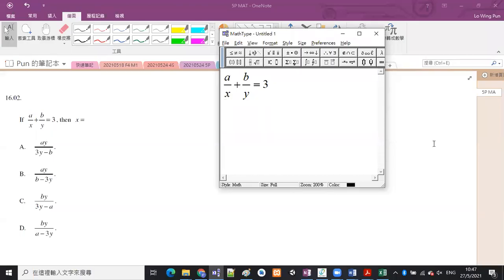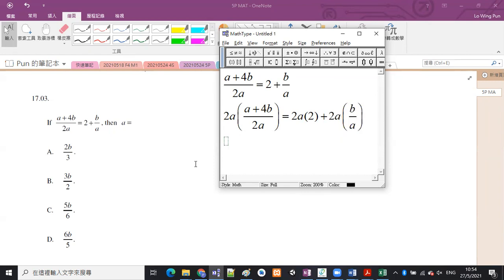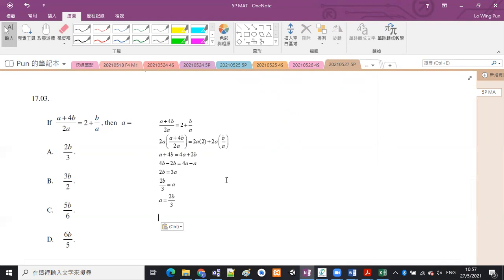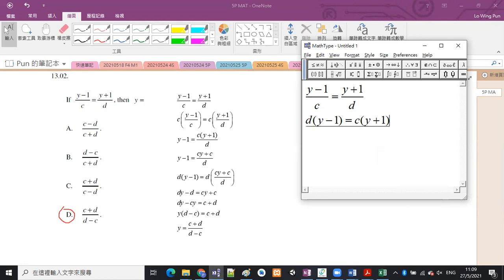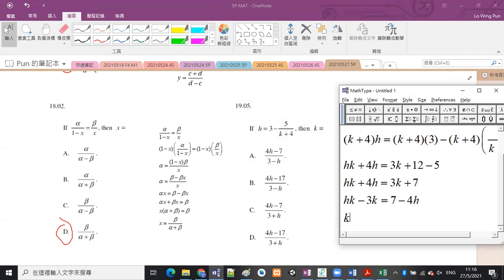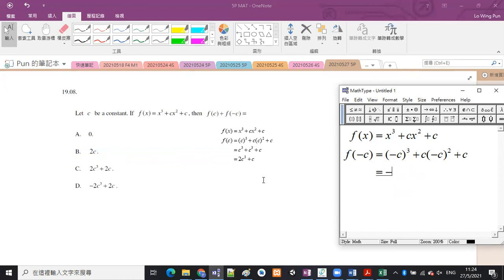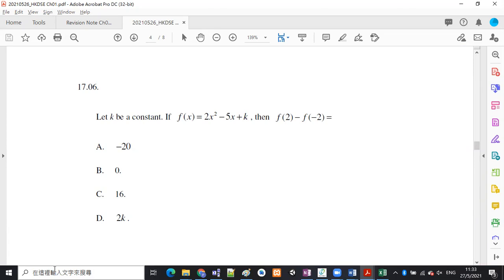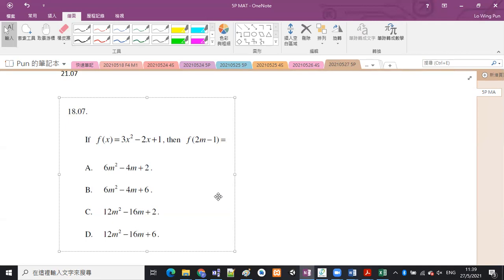20210527 5P MAT (Revision on HKDSE Past Paper-Changing Subject and Functions)